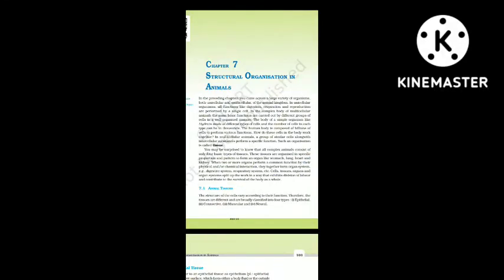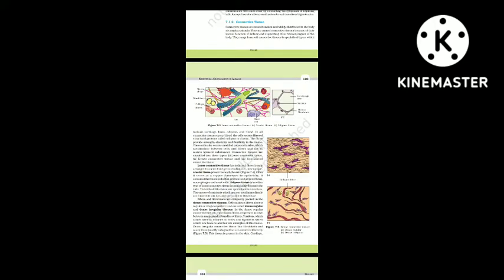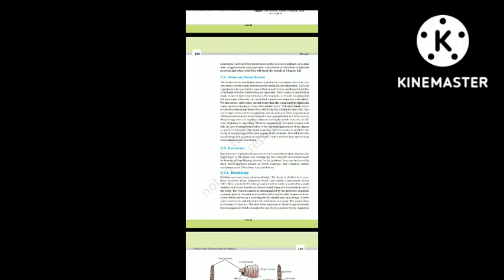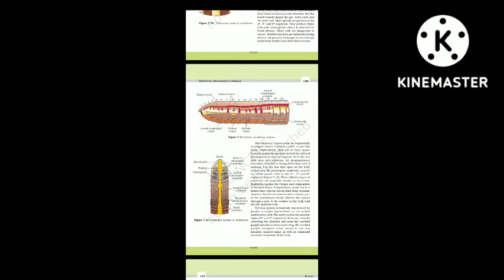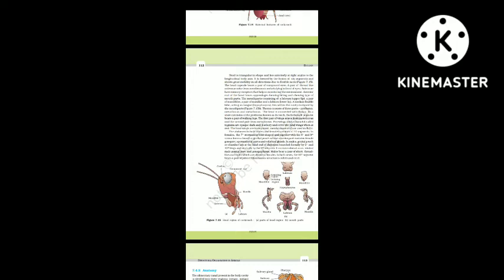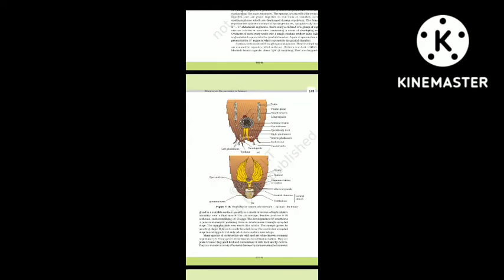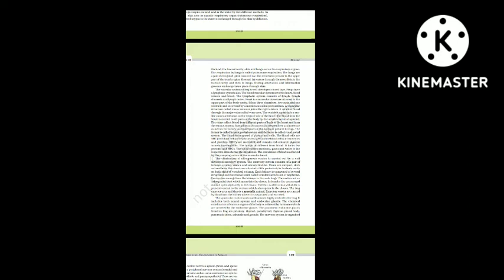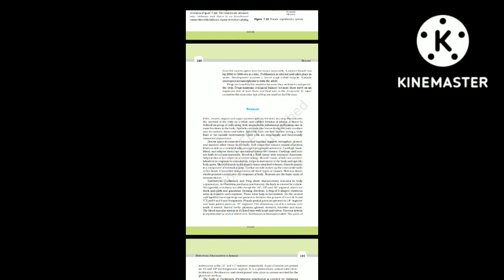CLASS 11 CH 7 NCERT AUDIO BOOK 📚 LISTEN 👂 AND LEARN 🎧 🎶 BEST 👍 REVISION FOR NEET EXAM 📝 PREPARATION